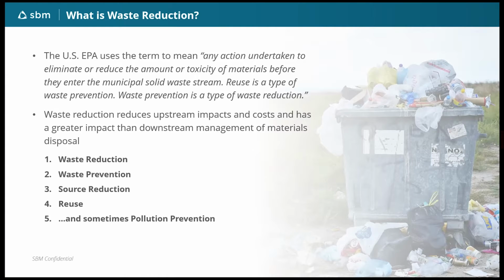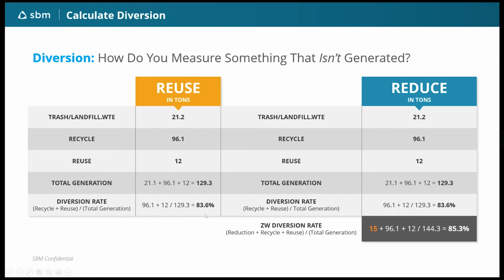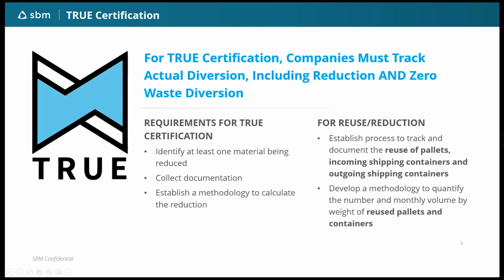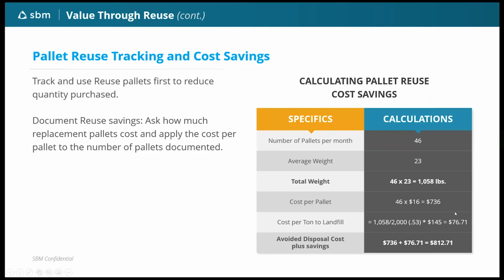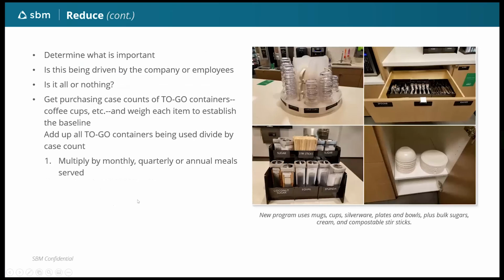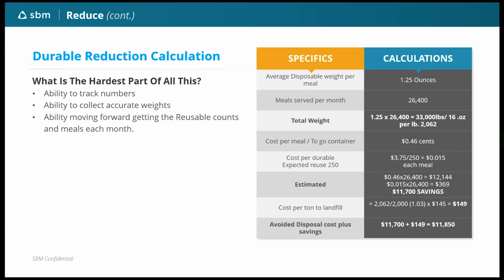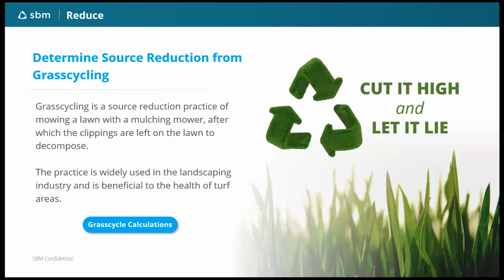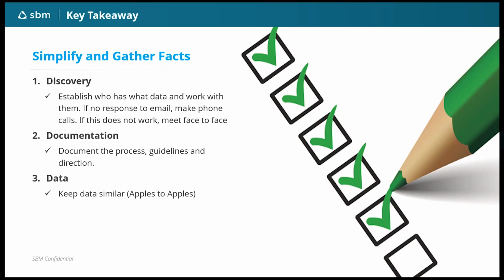Zero Waste Symposium 2022: Sue Beets-Atkinson, SBM Management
Three Rs in Facility Discard Management Systems